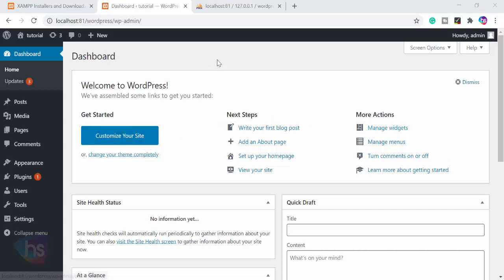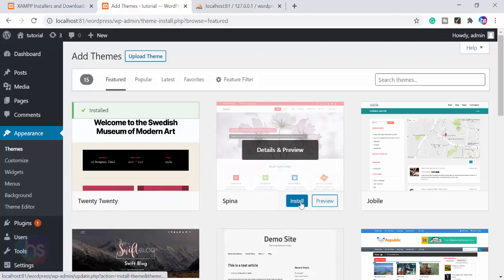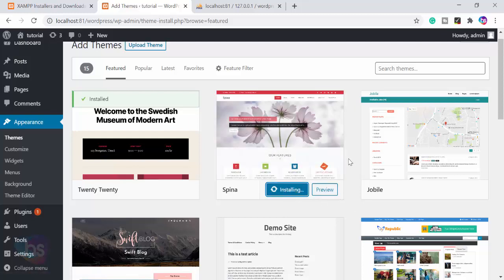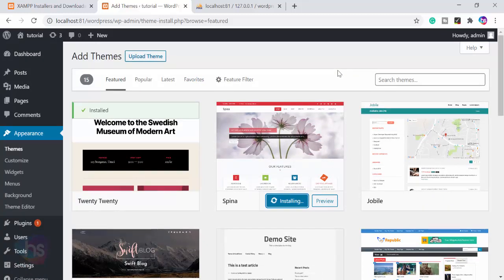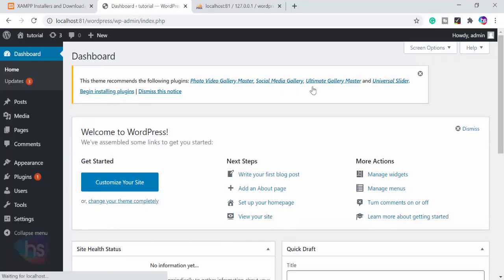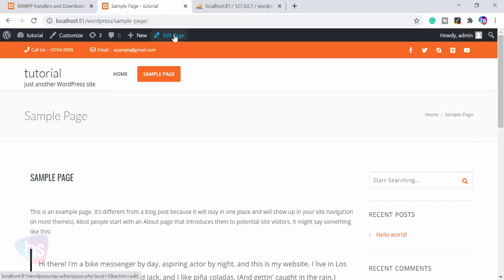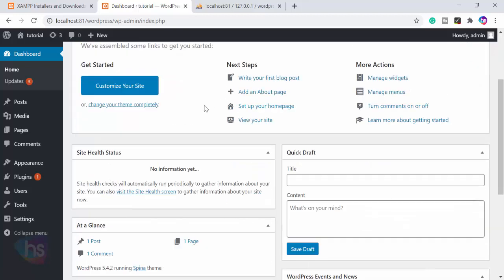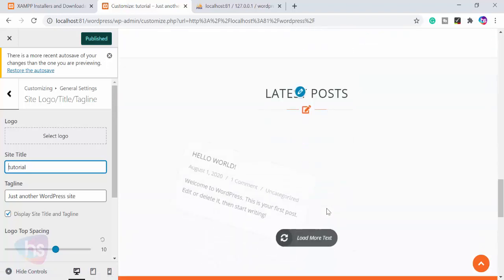WordPress Themes | Best WordPress themes | WordPress tutorial 2020 | Free Wordpress | Harisystems